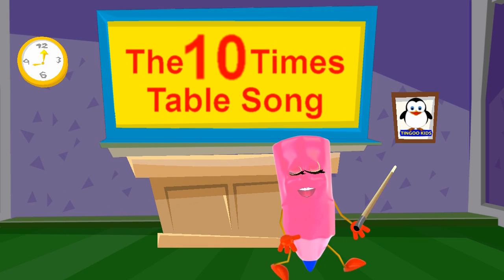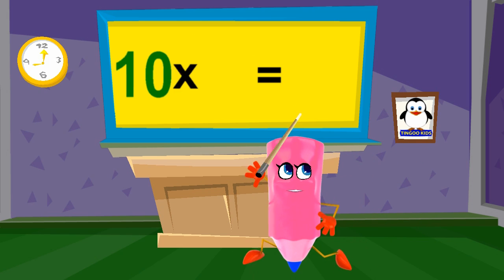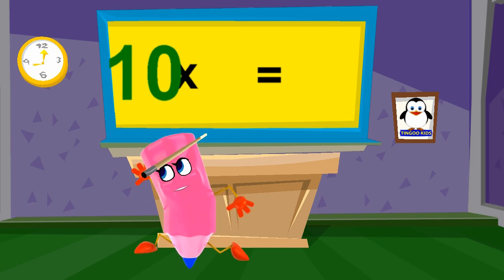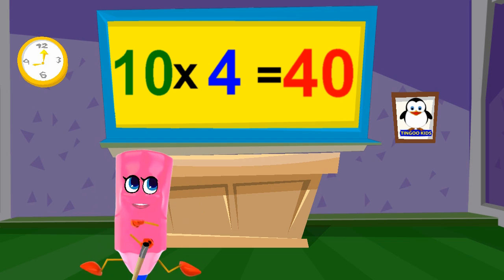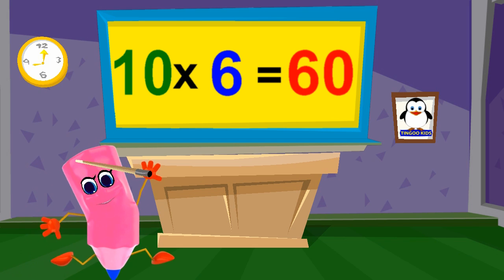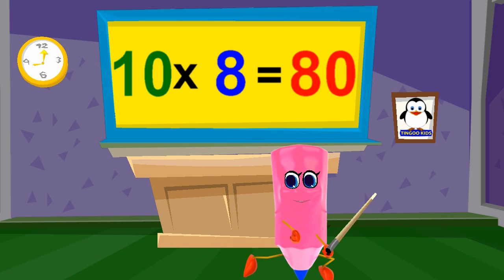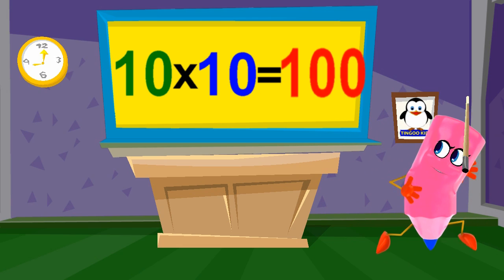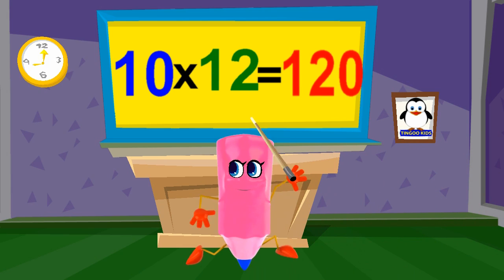HomeSchool Tutorial | 10 Times Table Song | Kids Math Online Education (English Language)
Lyrics For 10 Times Table Song:
10 X 1 = 10
10 X 2 = 20
10 X 3 = 30
10 X 4 = 40
10 X 5 = 50
10 X 6 = 60
10 X 7 = 70
10 X 8 = 80
10 X 9 = 90
10 X 10 = 100
10 X 11 = 110
10 X 12 = 120
Put these tables on when the baby/child is sleeping and let it repeat everyday, and see the brain of your child grow at super speed! It is a proven technique to increase intelligence! Your baby is the next young Einstein!

Watch TingooKids Channel for Nursery Rhymes Videos, Aesop's fables, stories, kids songs, Christmas Carols, Lullaby, Education videos, Medley songs and learning videos. New content uploaded on a weekly schedule.